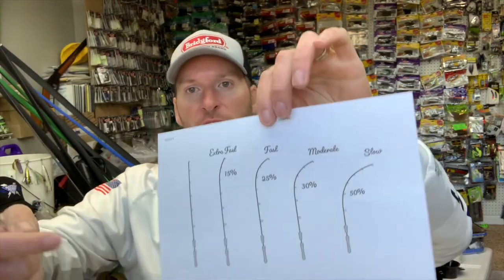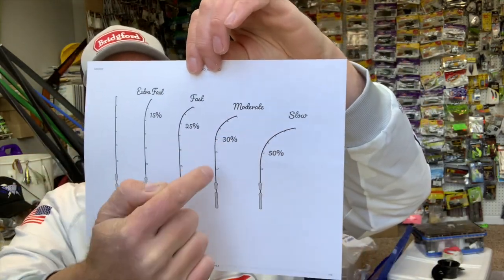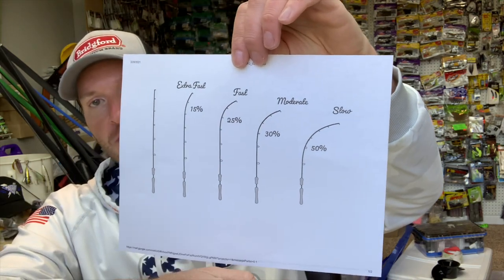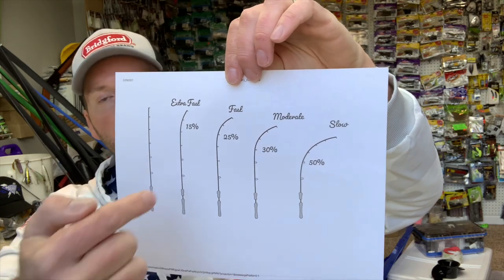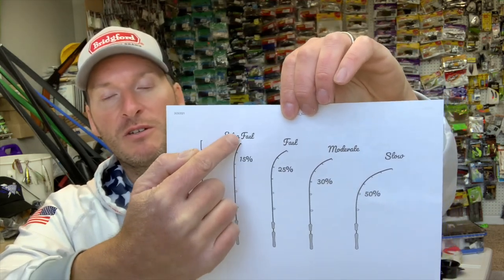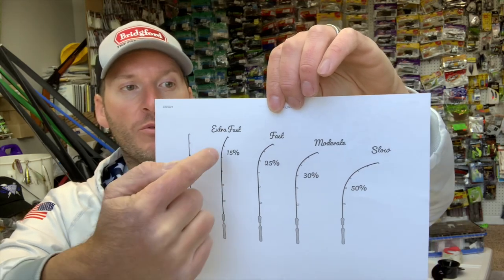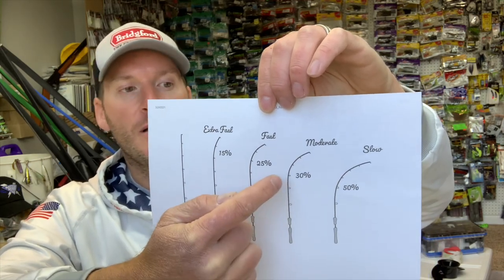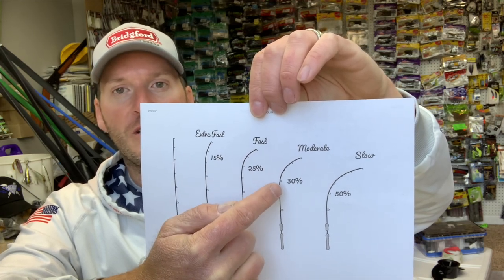Stop Using Extra Fast Rods!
What advantages or disadvantages do you encounter when using extra fast action rods. In this video I’ll explain to you my thoughts on rod actions and why you might be surprised to find out that you’re not using the right rod for the situation.

1) Purchase tackle through this link from The Reel Shot:
2) Share my videos on your social media platforms!